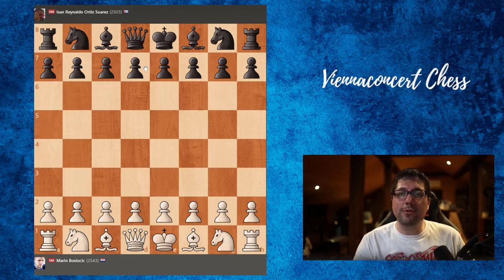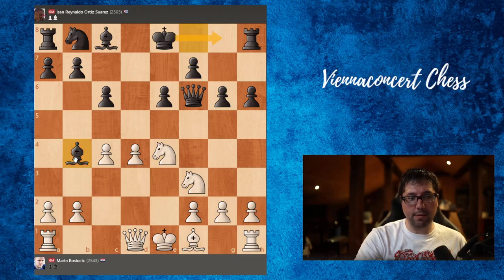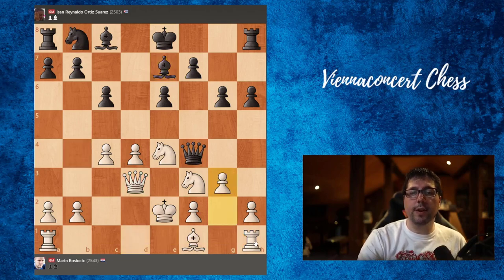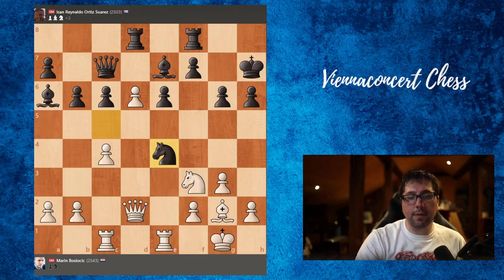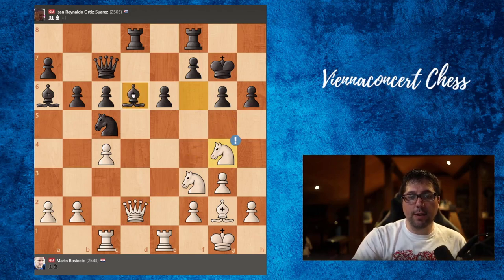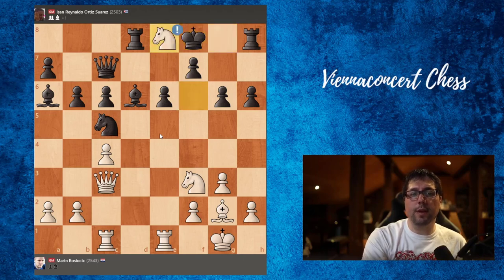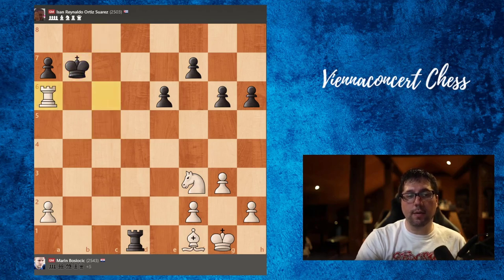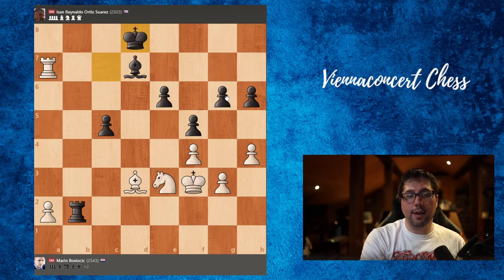Croatia Has Agadmator and Very Strong GRANDMASTERS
Marin Bosiocic faces cuban GM Isan Reynaldo Ortiz Suarez and plays very nice game.